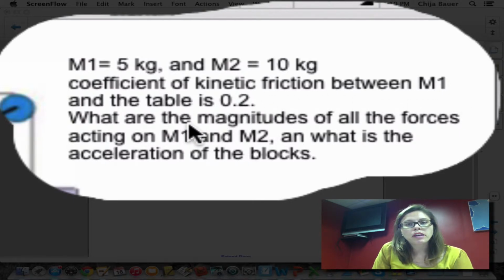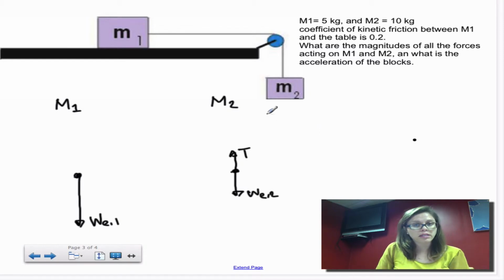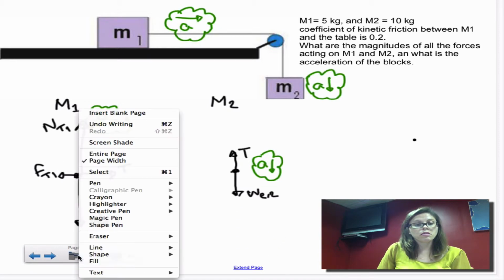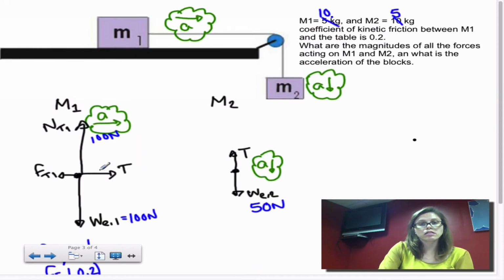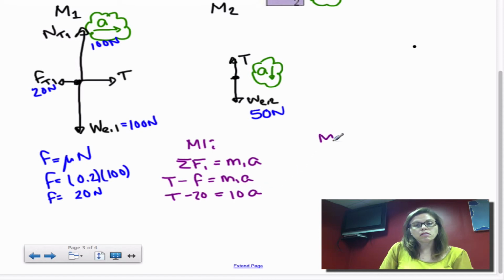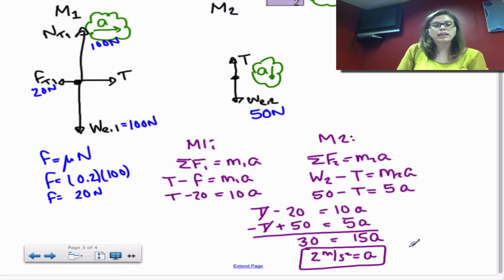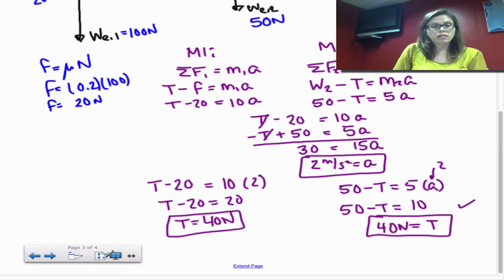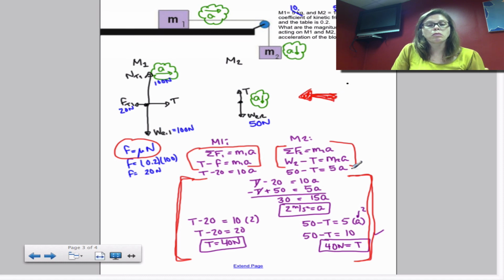forces 5 - modified atwood's machine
Here we look at a modified Atwood’s machine, and how to find the acceleration of the blocks as well as the tension in the string connecting the blocks.